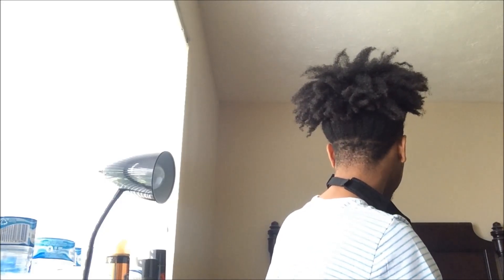Frequently Asked Hair Questions | How To Help Your Hair Grow Faster And Longer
Main Channel: Natejustdope
Follow Me On:
LiveRaise: natejustdope
SC: natejustdope